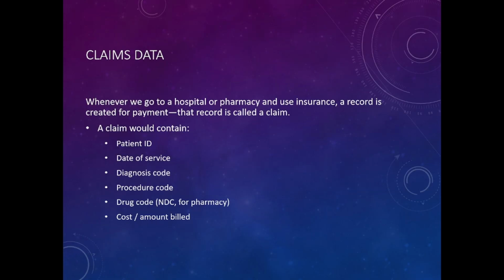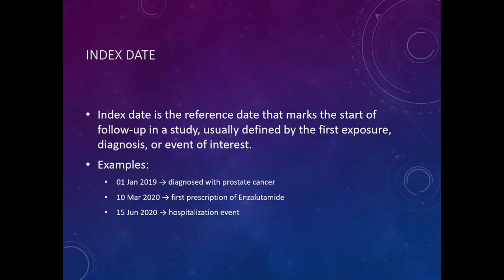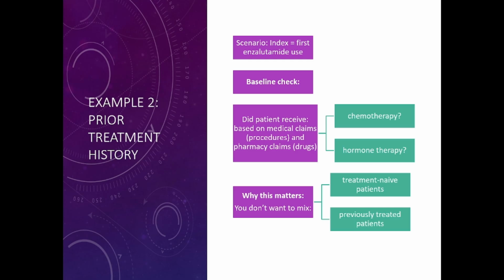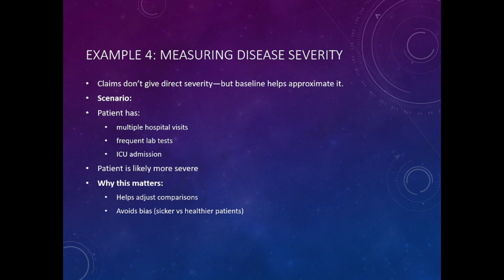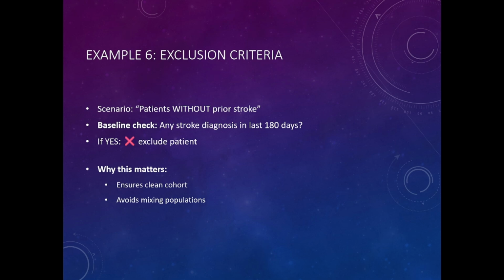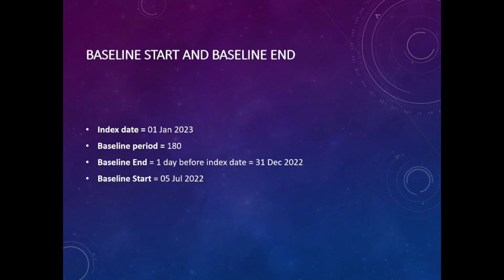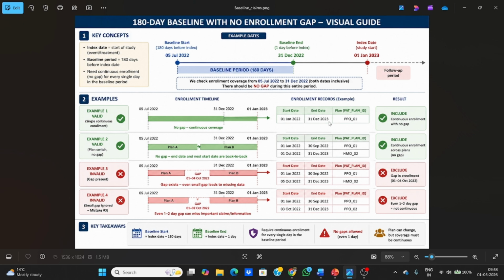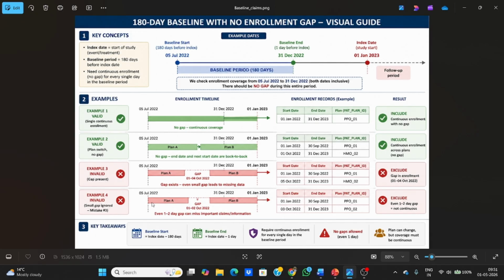RWE Interviews: Baseline Period, Index Date & key concepts | Clinical Data Analytics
✍️ Description:

This Part-1 video introduces the core concepts of Clinical Data Analytics and Real-World Evidence (RWE), focusing on how foundational study design elements are used in real-world healthcare datasets.

We start with the basics that are essential for anyone entering clinical trials data or transitioning into RWE roles.

In this video, you will learn:

What is Clinical Data Analytics and how it connects to RWE
Understanding the Baseline Period in real-world studies
What is an Index Date and why it is critical in cohort definition
Common pitfalls in interpreting enrollment and observation windows
How these concepts are used in real clinical and claims-based datasets

This session is designed for:

Freshers entering pharma / clinical data analytics roles
Clinical trial professionals transitioning into RWE
Beginners who want a structured understanding of real-world data concepts

The goal of this series is to help you build a strong conceptual foundation before moving into programming using R, SQL, SAS, and Python in the next part.

📌 Next video will focus on implementation of these concepts using real coding workflows.